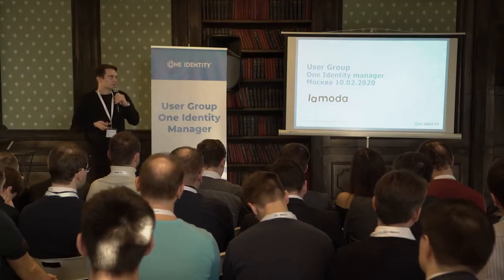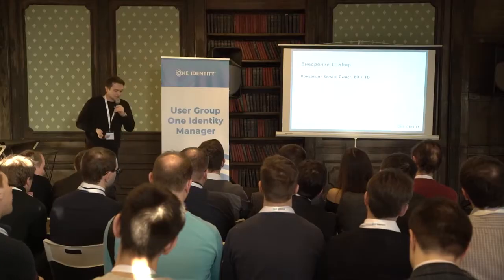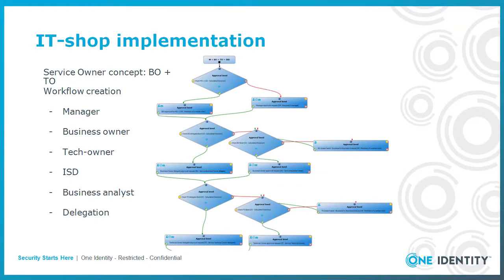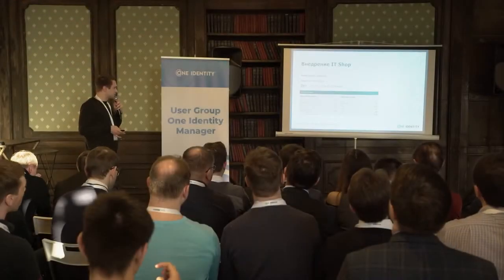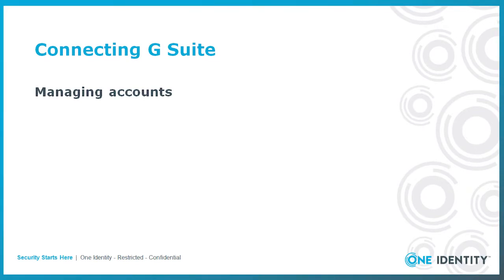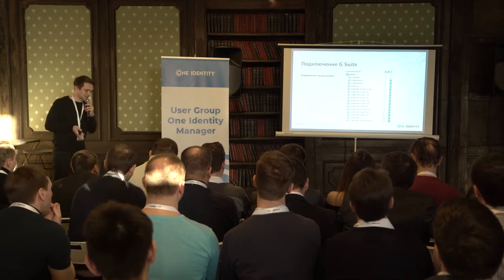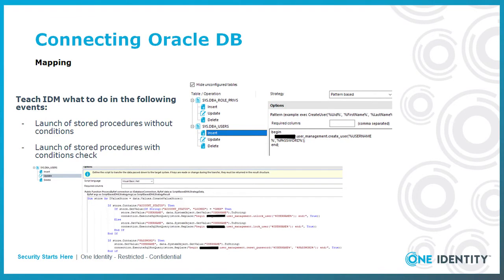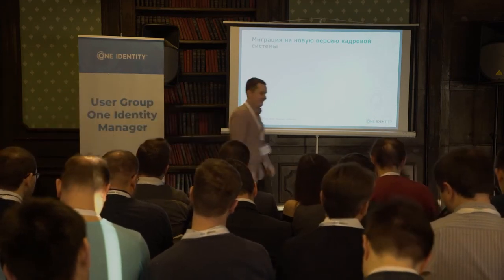Two stage identity project: Roman Shevtsov, Lamoda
Watch this recorded session from our Moscow One Identity Manager Users Group, as Roman Shevtsov, head of automation and cybersecurity, and Igor Zverev, cybersecurity specialist, at Lamoda share their experiences with implementing IT-shop and connecting it to GSuite and Oracle DB, as well as migrating to HR system 1S, all with the help of One Identity Manager.